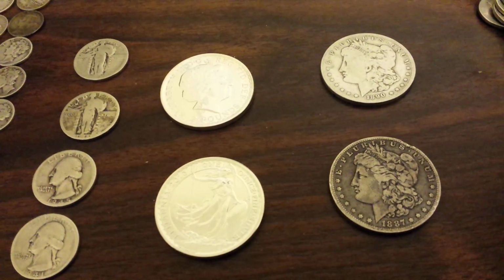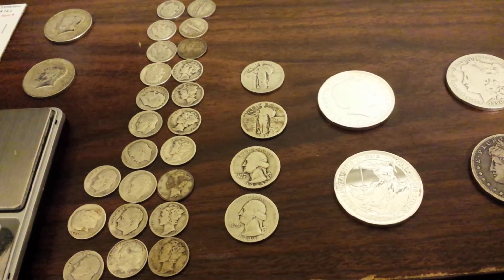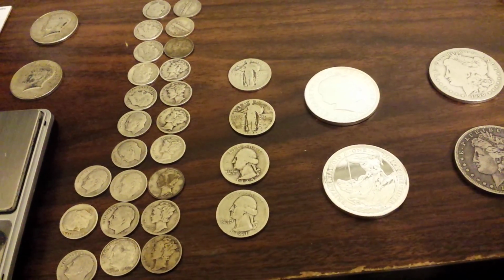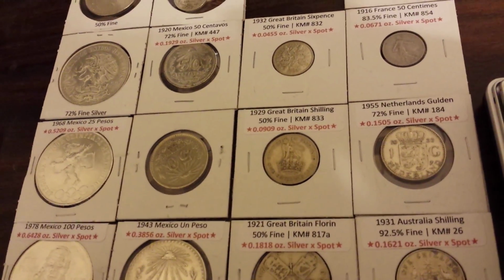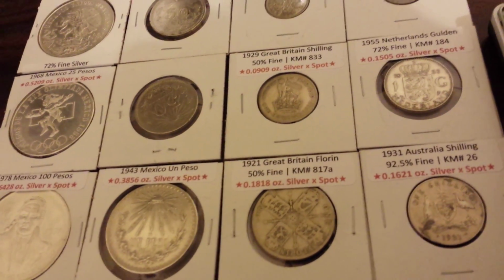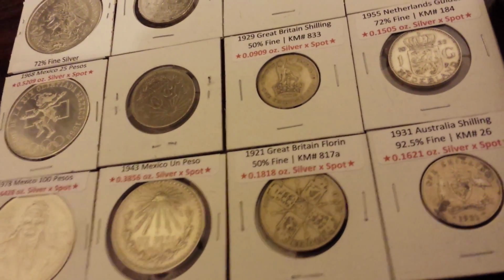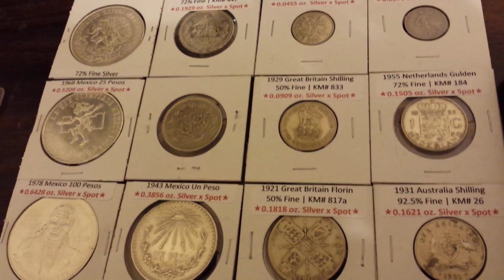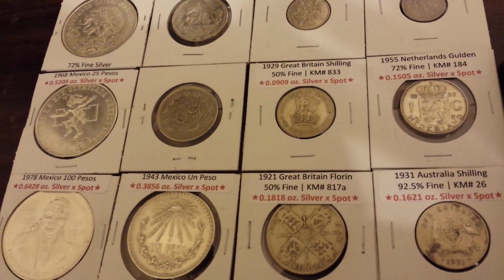Premiums are for suckers.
EDIT:  Just fyi, the title shouldn't be taken seriously.  I just wanted to talk about premiums and what I've found lately.

I also didn't intend to bash on US junk silver.  It's just been my experience that it's often worn underweight and so it's sold by face value which is sort of an unspoken way of selling it at premium.

(there was another one I wanted to link but couldn't find)

Cull Silver: Been at this for a while and does a really good job of keeping perspective